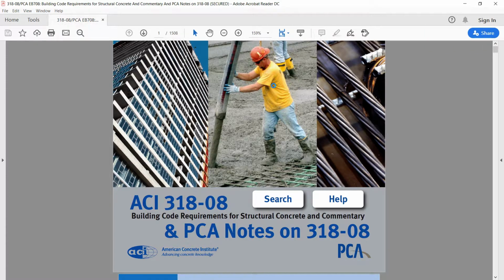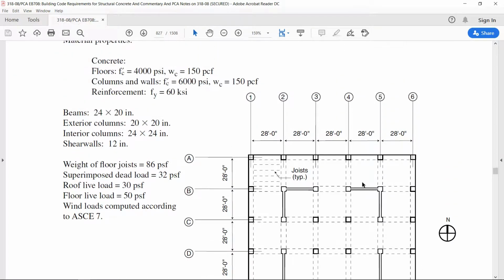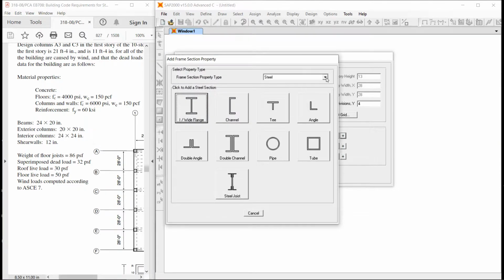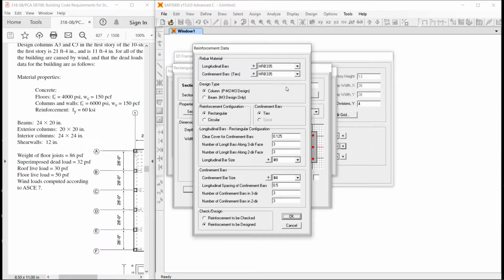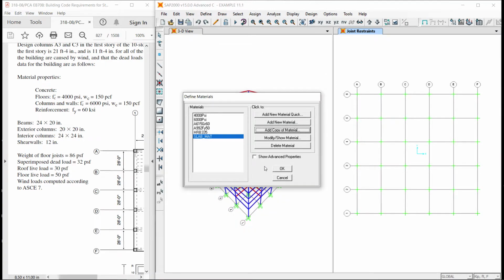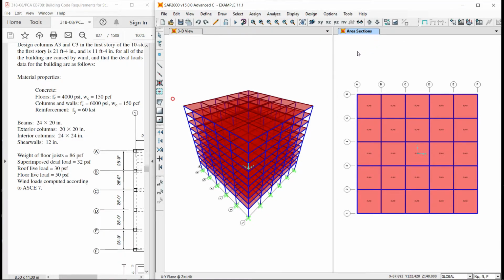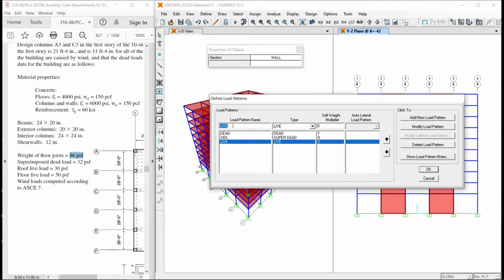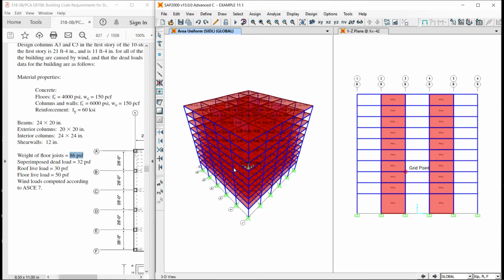Design of Concrete Column by SAP2000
A 10 story building is designed for gravity load and its column design is checked against ACI 318